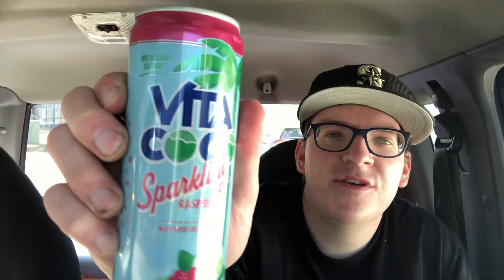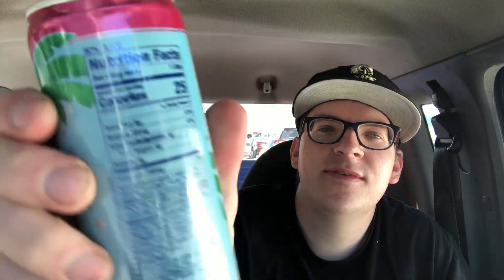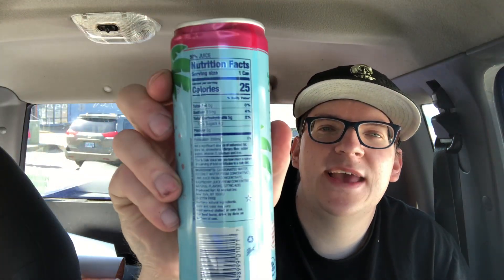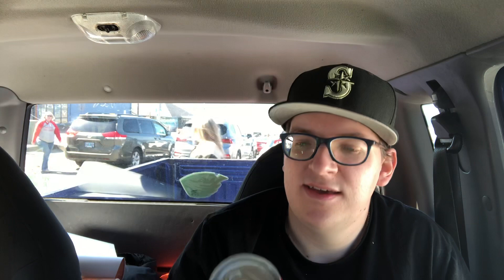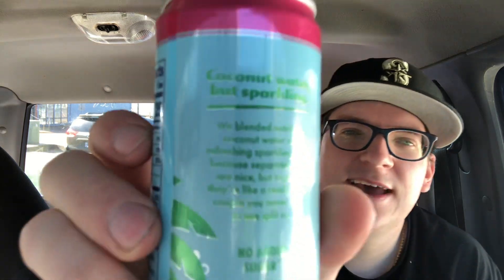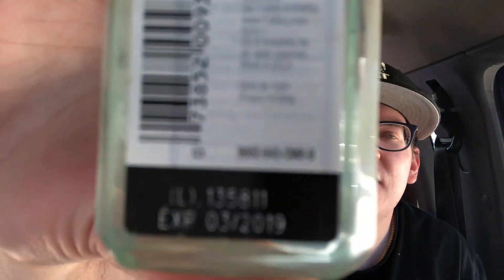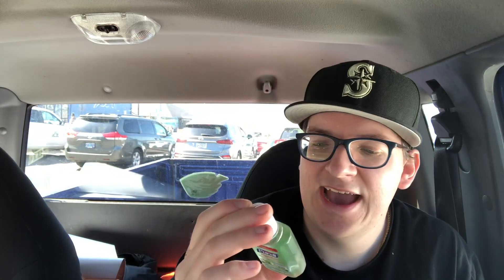Vita coco sparkling raspberry lime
This is my review of the sparkling raspberry lime coconut water from Vita coco